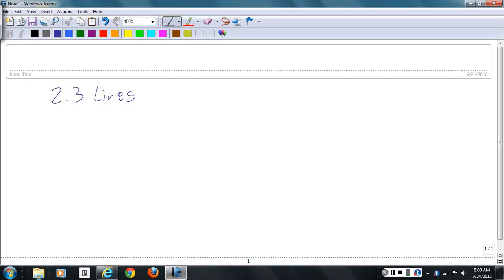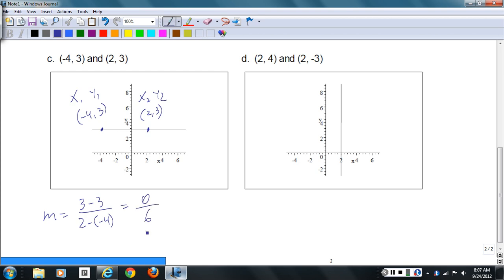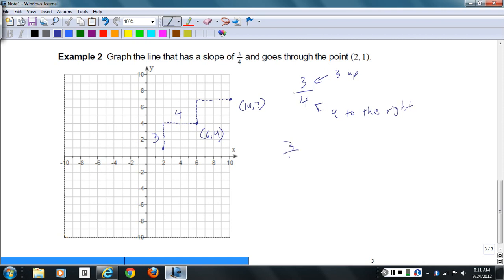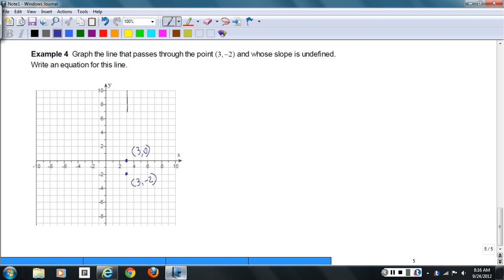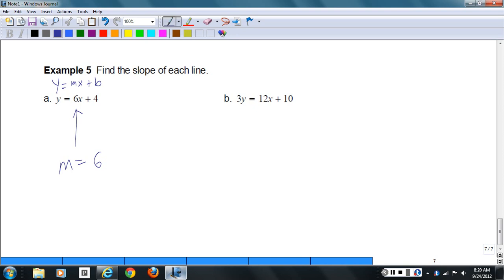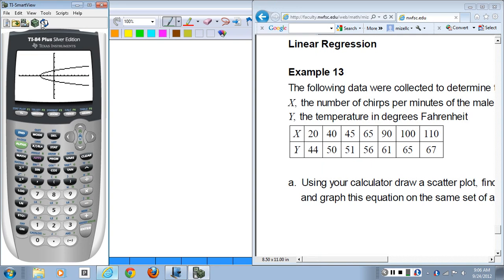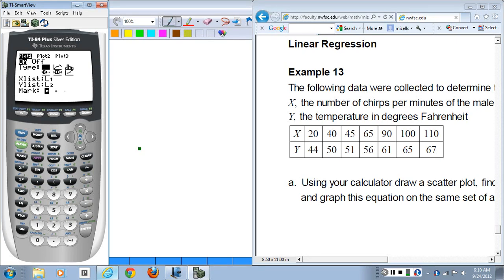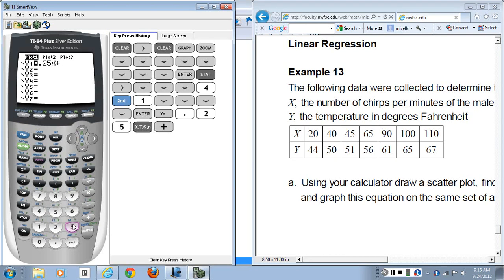MAC1105 2.4 Linear Functions and Models (Part 1)